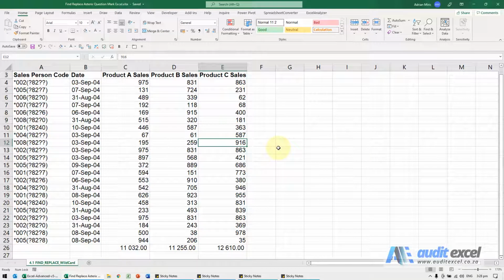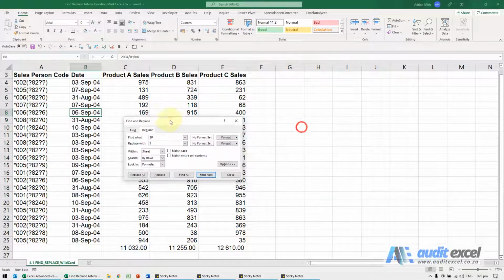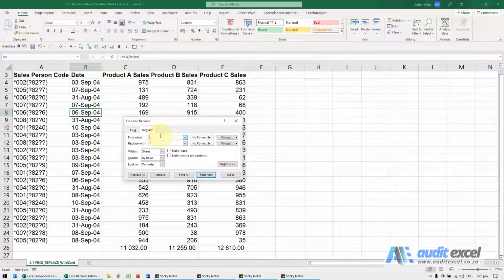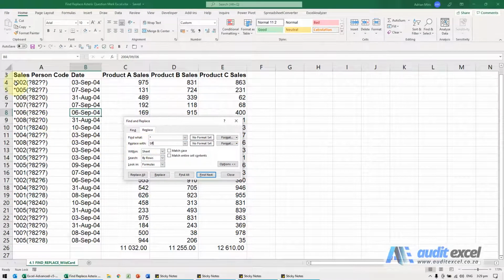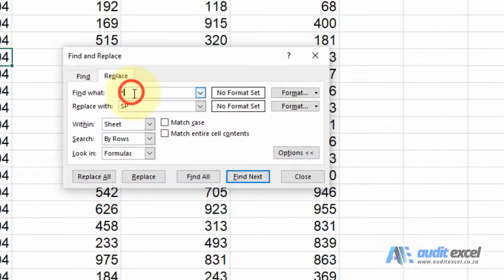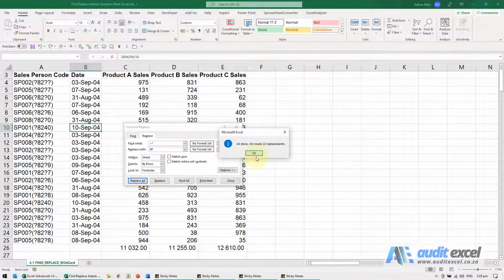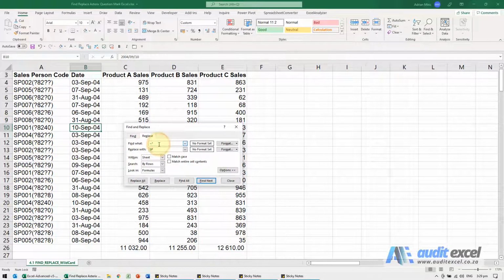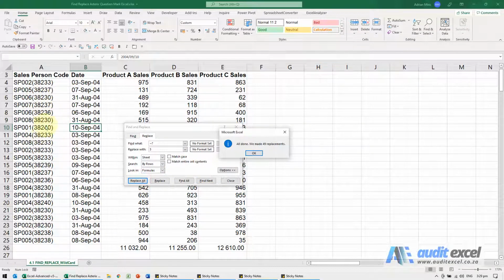Replace asterisk or question mark in Excel not working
00:00 Finding/ replacing question marks or asterisk in Excel not working
00:37 Every cell changes if you try replace a * or ?
00:55 Use the tilde to tell Excel to actually see the *
01:12 Replace the question mark with something else in Excel

Why finding and replacing asterisk or question mark does not work in Excel and how to actually get Excel to see and work with either a * or ?.